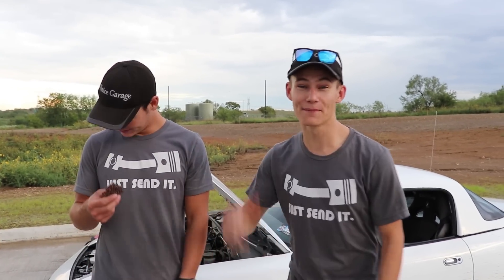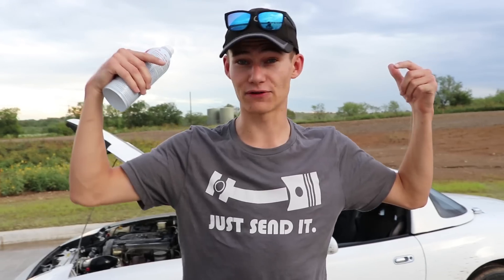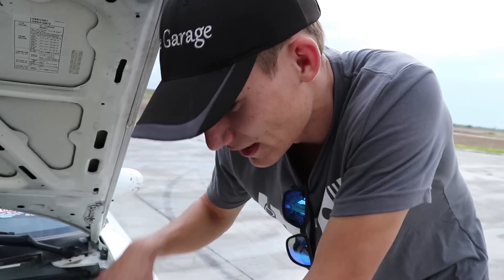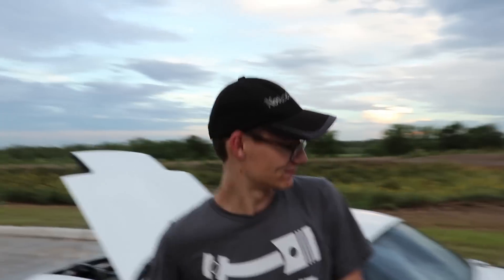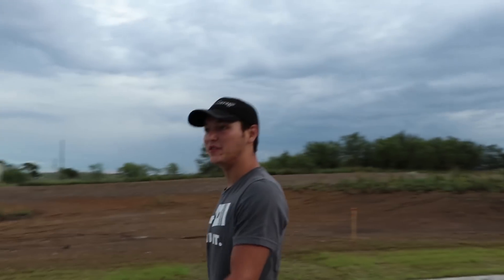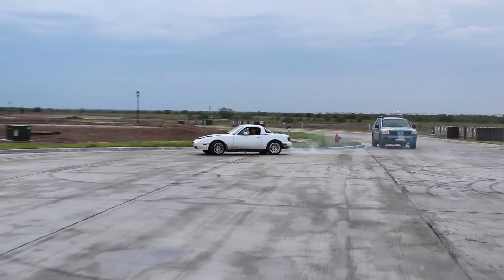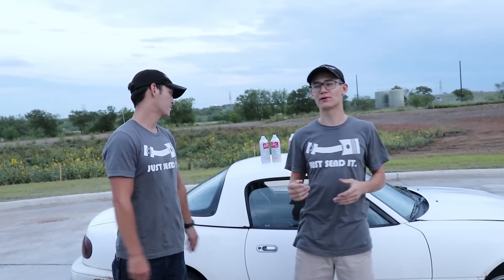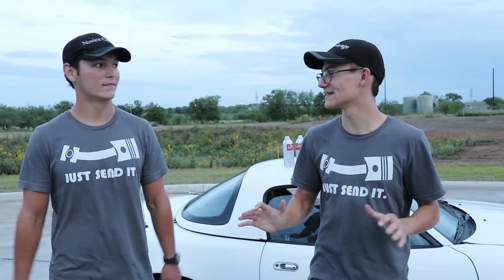We Put STRAIGHT Sea-Foam In Our Racecar!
On this episode we see if our 1990 turbo Miata will run on JUST Sea Foam, Instead of gas. Will it work?

*This was filmed before Zach's crash on private property*

Gabe ➨ gopedguy

Zach ➨ zach_acuna44